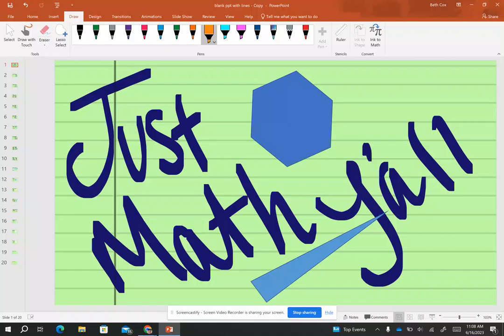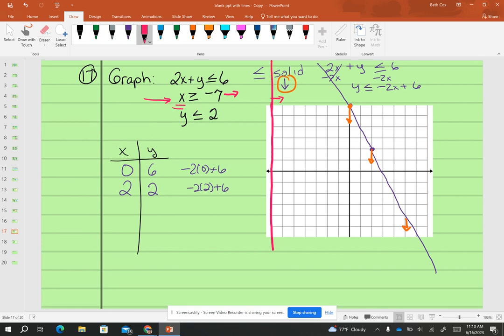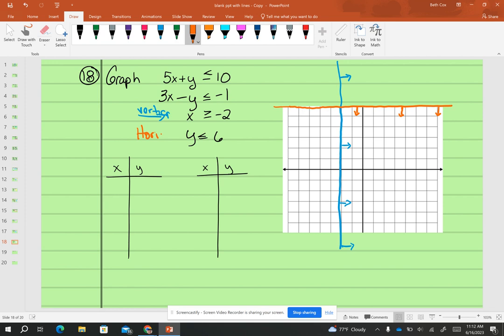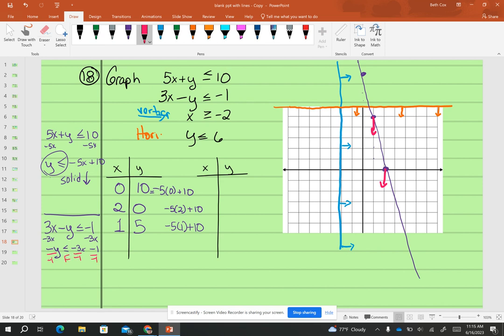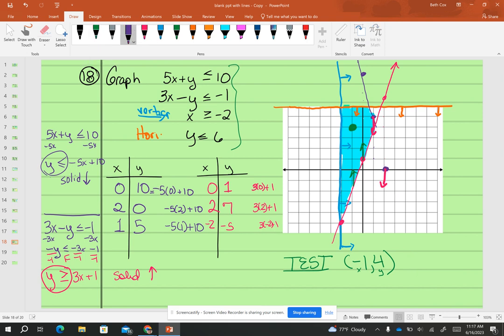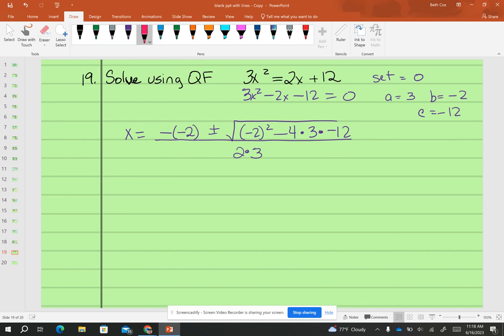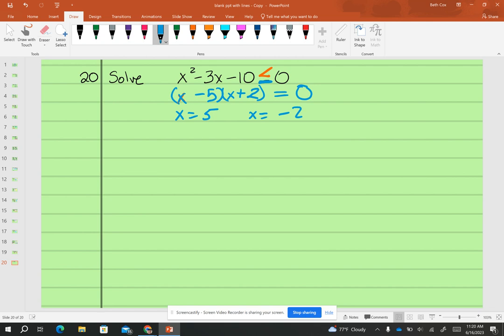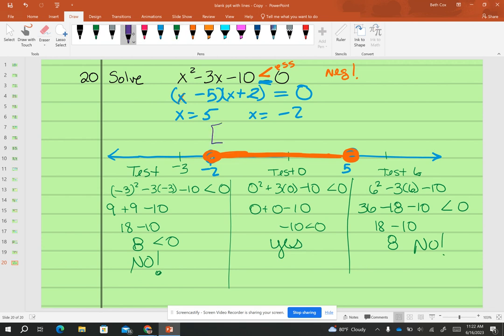Unit 2 Practice test #17-20 (Video 6/6)